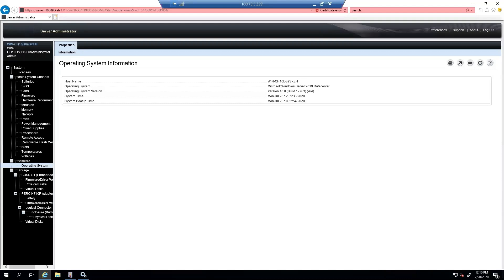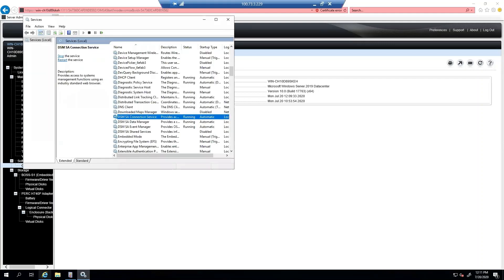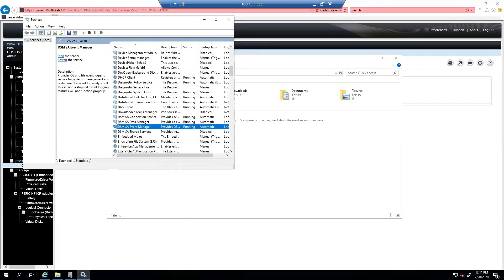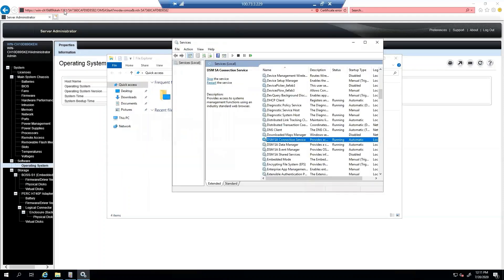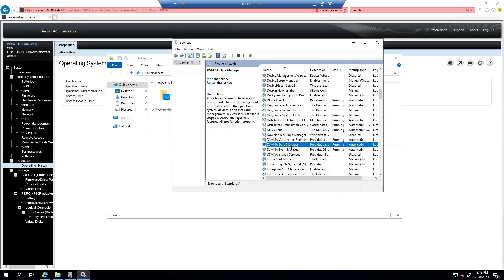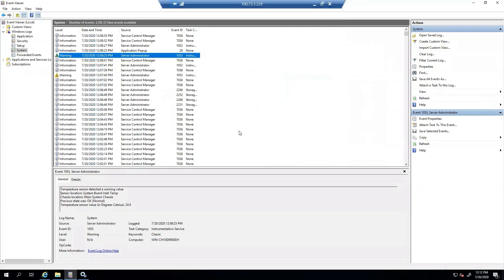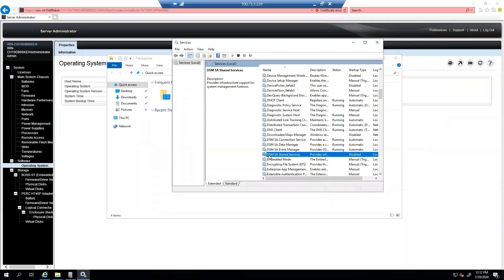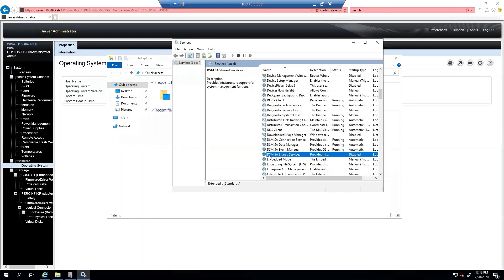Overview of the Services installed and used by OpenManage Server Administrator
This is an overview of the services that are installed and used by OpenManage Server Administrator (OMSA).